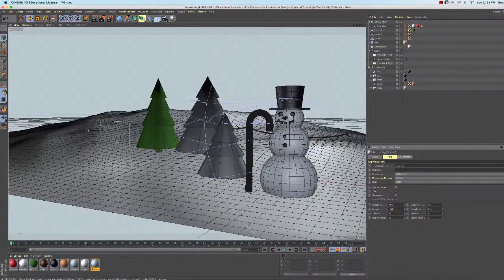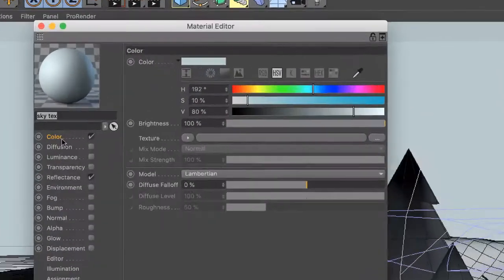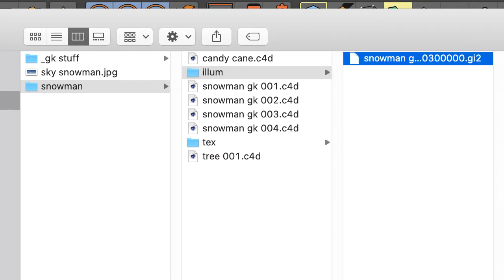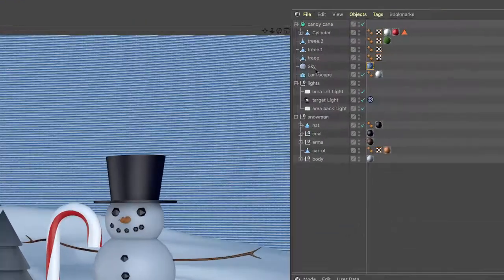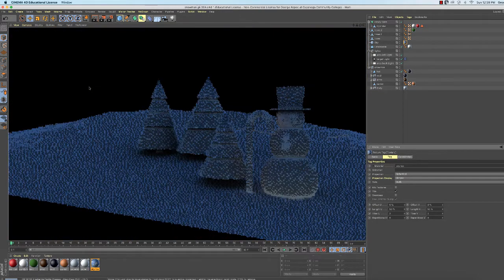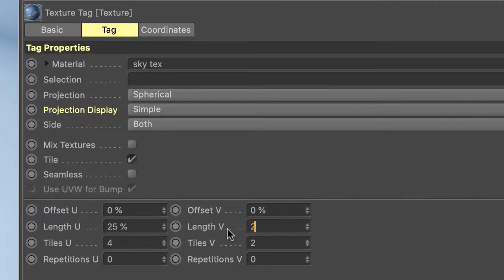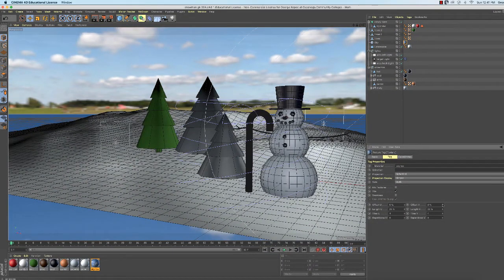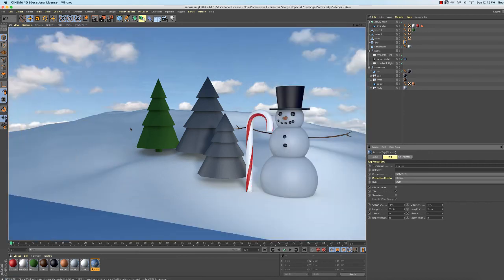snowman 031 add image to sky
Snowman Phase Two: Add image to sky